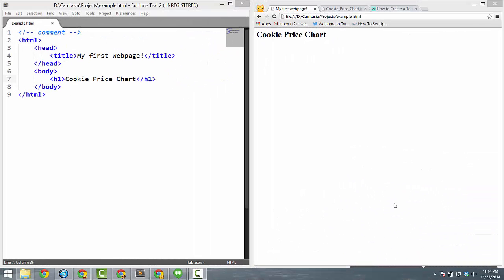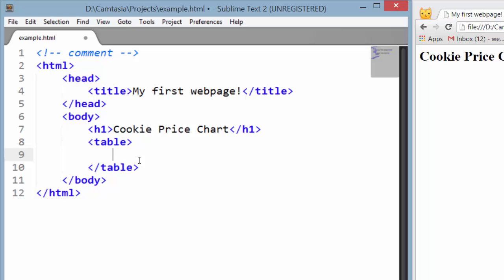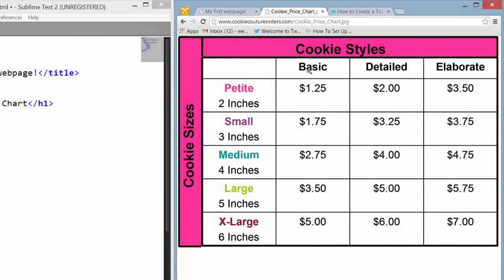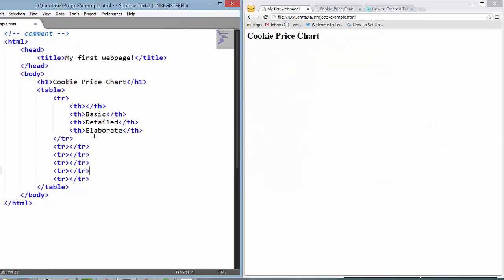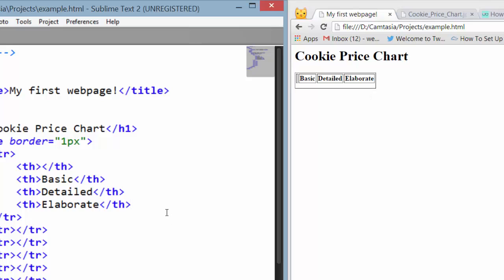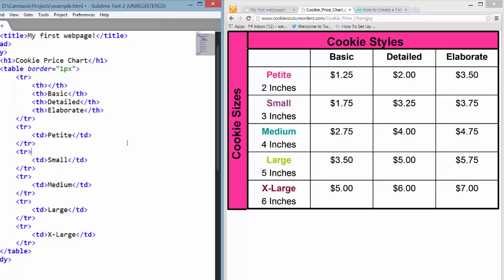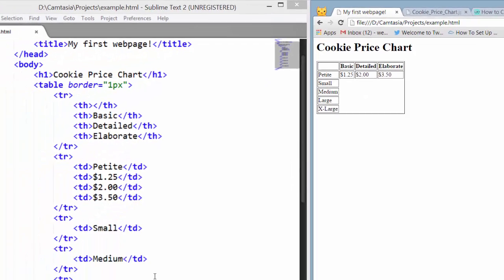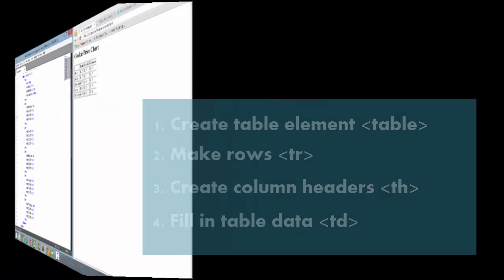How to Create a Table in HTML